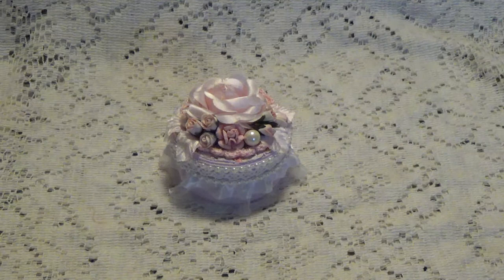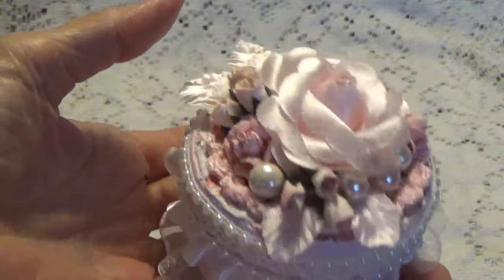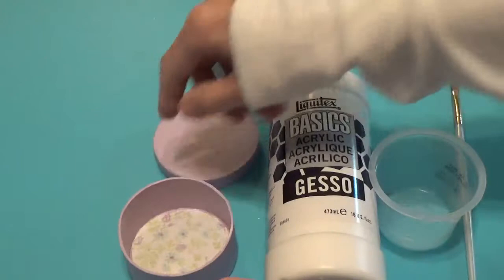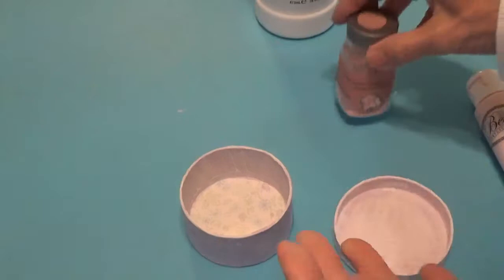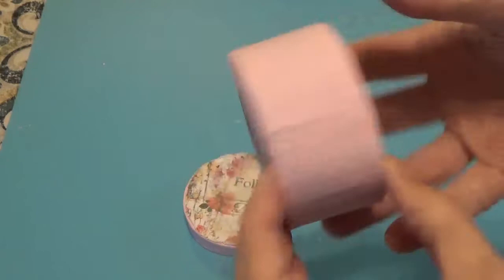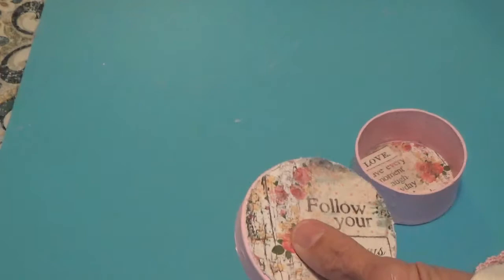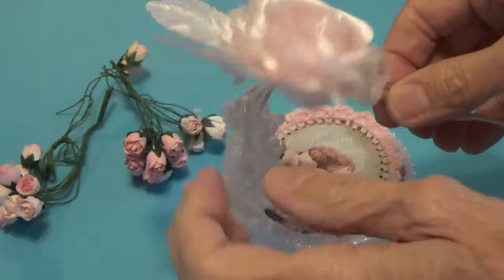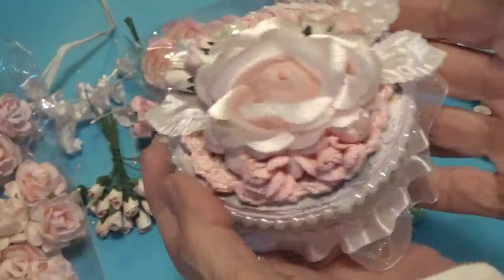From the Heart Of A Crafter Collaberation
Welcome to the: From The Heart Of A Crafter Collaberation
Hosted By: Amy Love
Participants:
5Kateri L. Hobson Burnett and 4 others
4 C
Drawing for the box will be on Feb. 21st